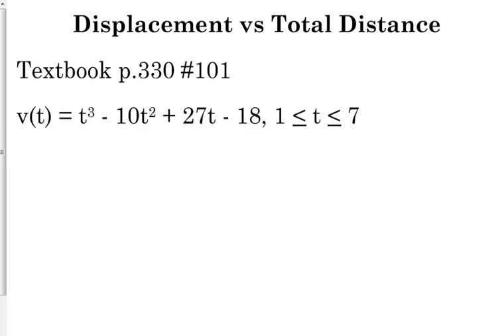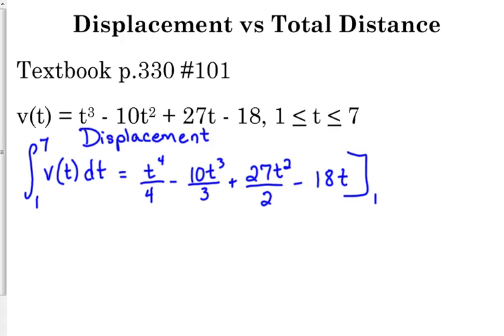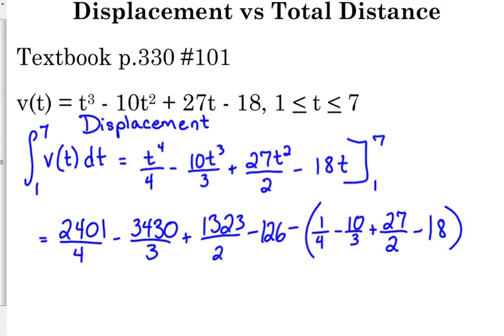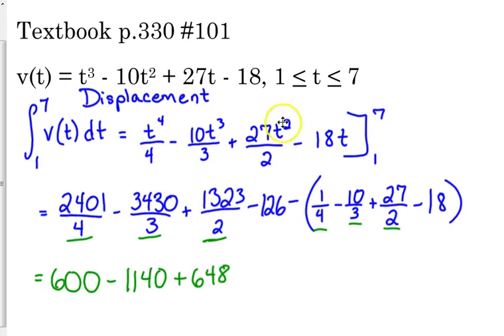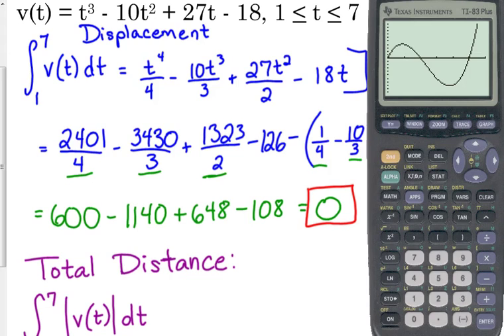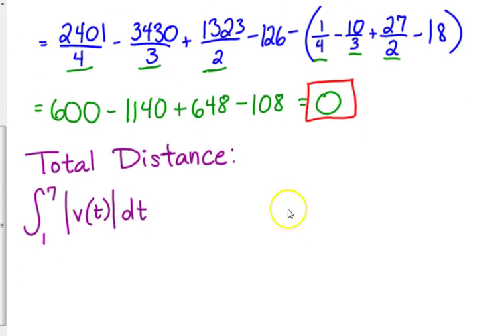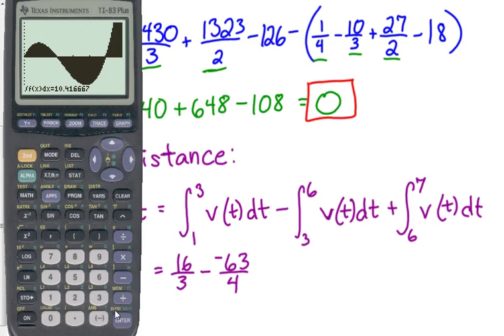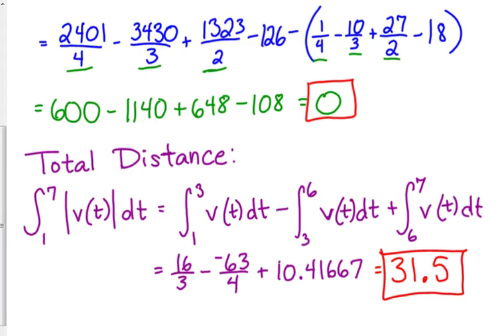Day 8 Lesson~Displacement vs Total Distance